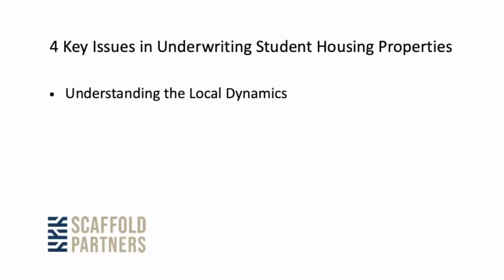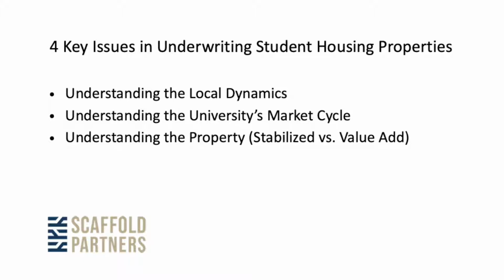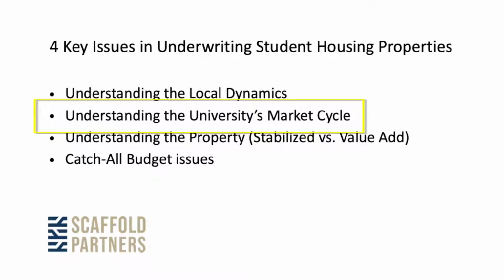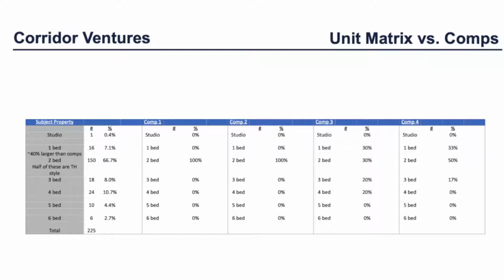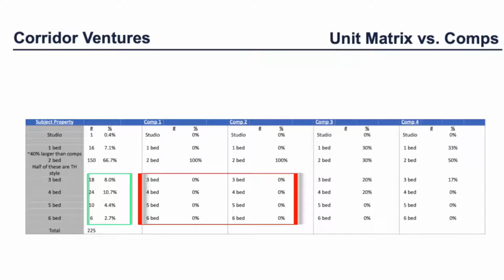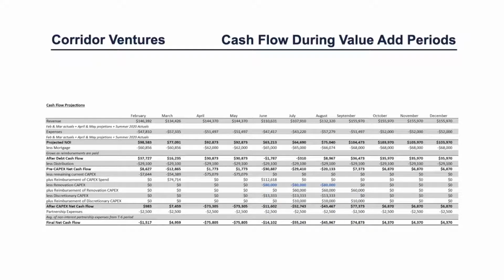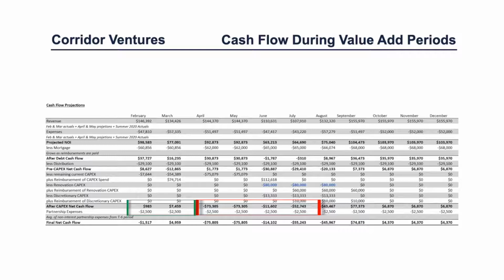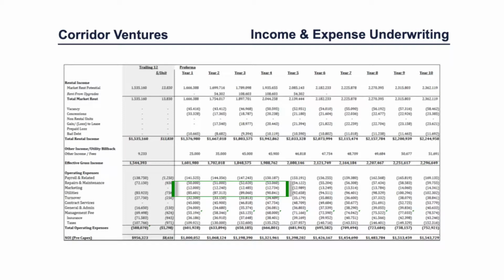Scaffold Partners Underwriting Webinar